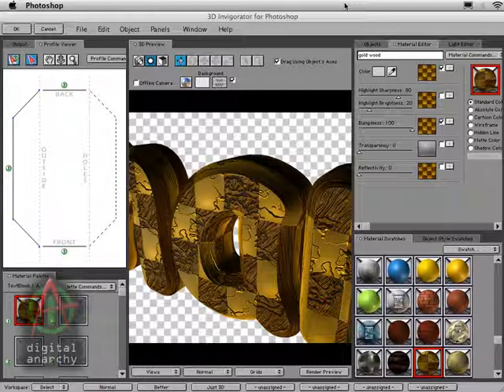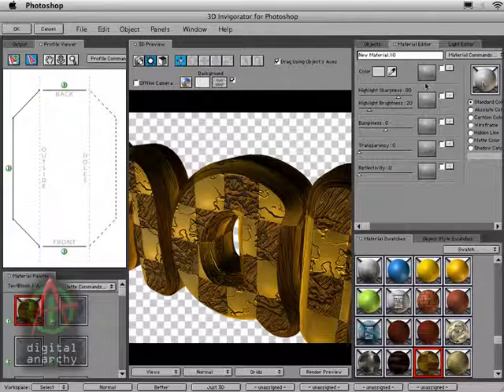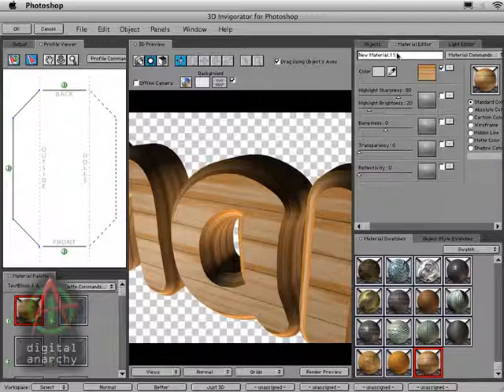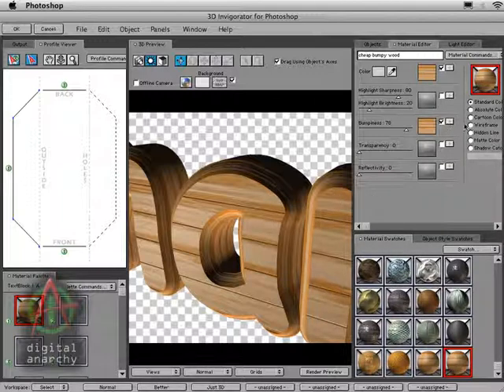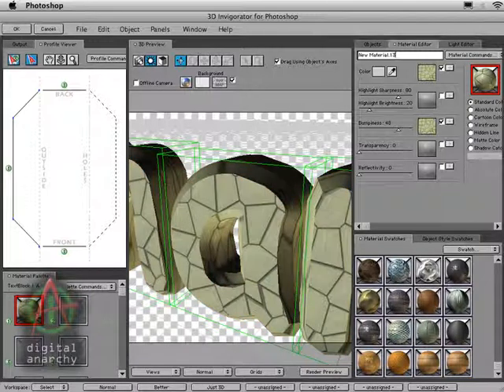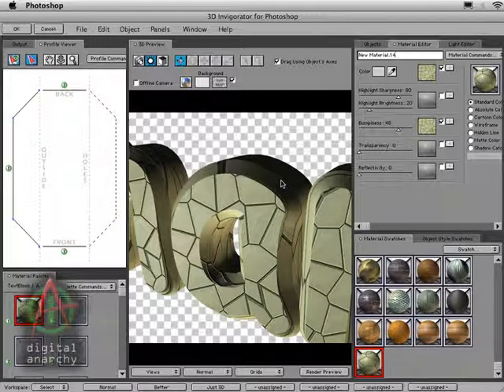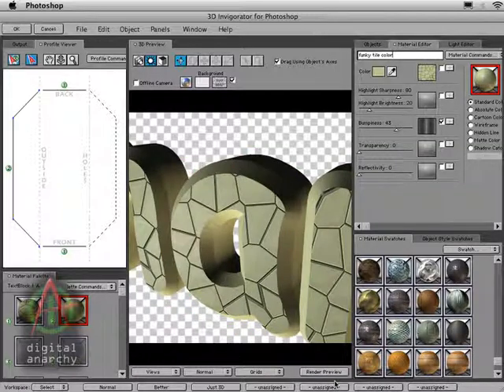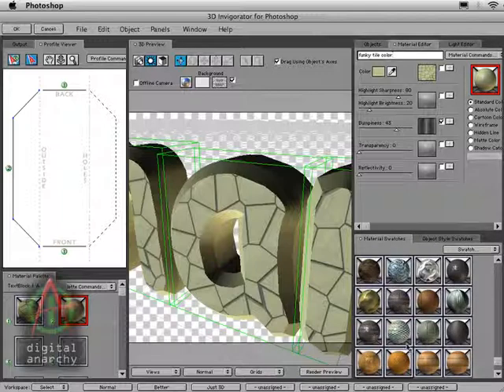Using 3D Invigorator to Create Materials & Texture Maps – Digital Anarchy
Learn how to create your own materials in 3D Invigorator in this video tutorial. Digital Anarchy President Jim Tierney shares how to use this 3D Photoshop plugin to create logos, custom texture maps, and other 3D graphics! Use this Adobe Photoshop plugin to start creating your own fun, colorful materials and textures.